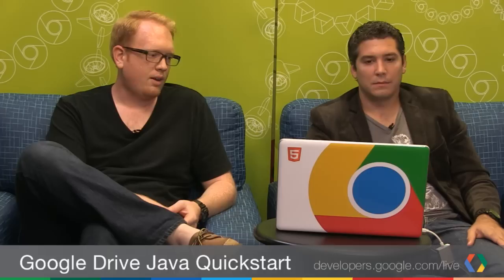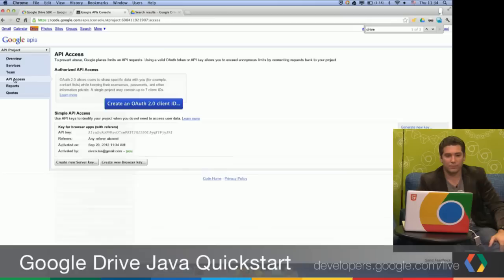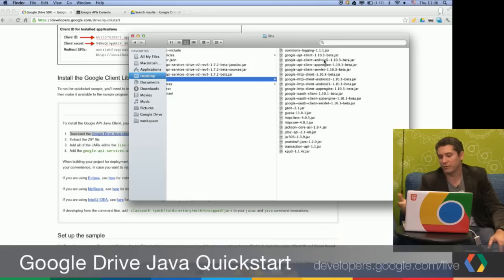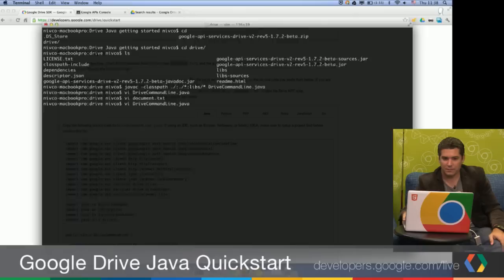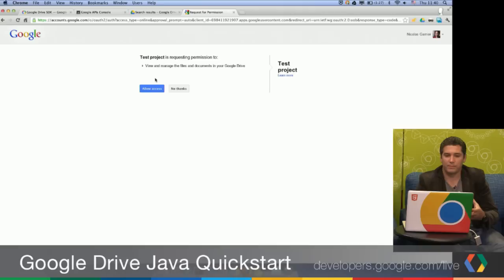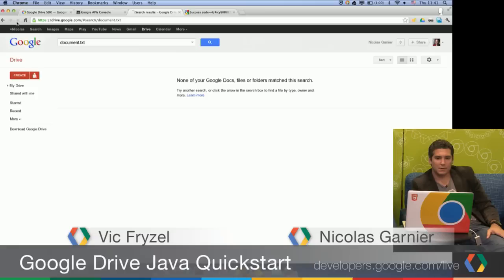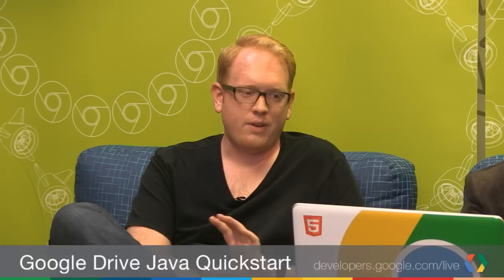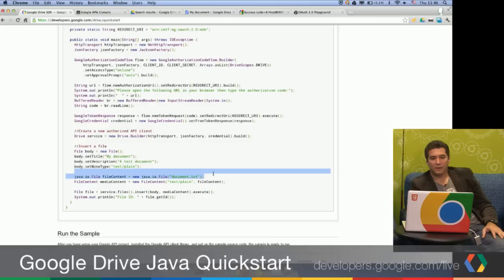Google Drive SDK: Writing your first Drive app in Java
Google engineers Vic Fryzel and Nicolas Garnier show you how to get up and running in five minutes using Java to work with the Google Drive SDK.  Vic and Nicolas will demo a simple Java Drive app that can upload files to Google Drive.